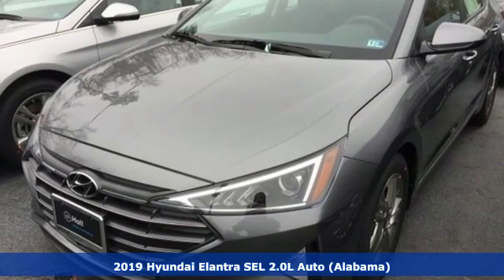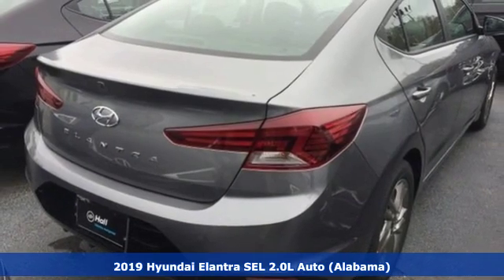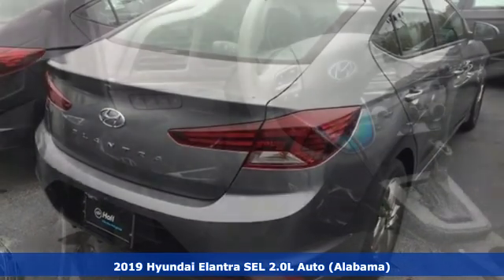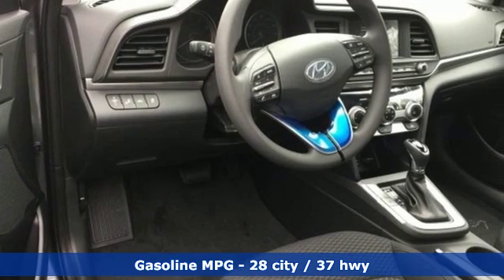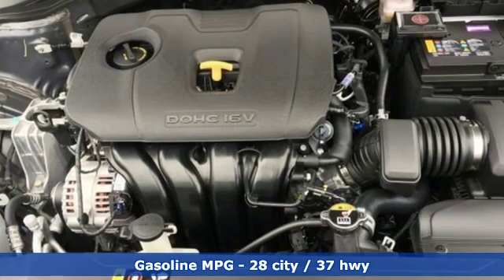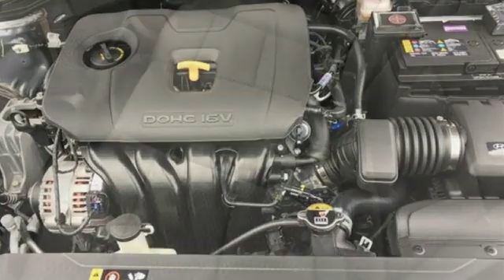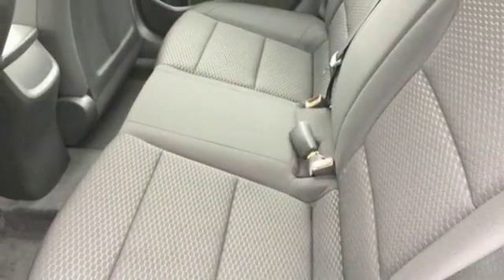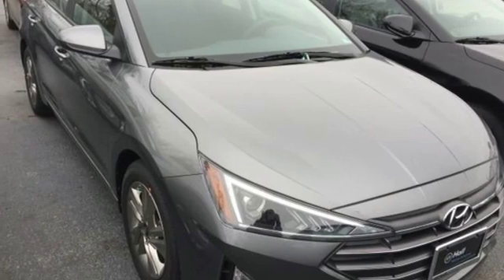New 2019 Hyundai Elantra Newport News VA Norfolk VA, VA #11190399 - SOLD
Year: 2019
Make: Hyundai
Model: Elantra
Trim: SEL
Engine: 2.0L 4-Cylinder
Transmission: Automatic
Color: Gray
Interior: Black
Stock #: 11190399
VIN: 5NPD84LF9KH452682

Address:
12872 Jefferson Avenue